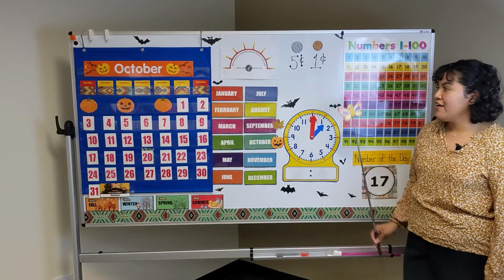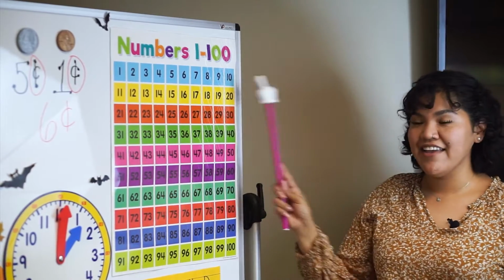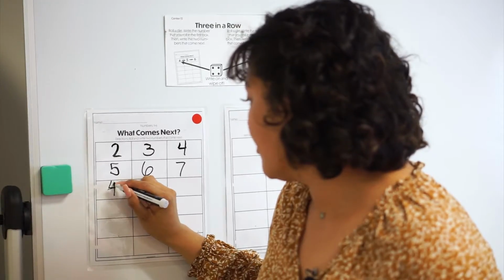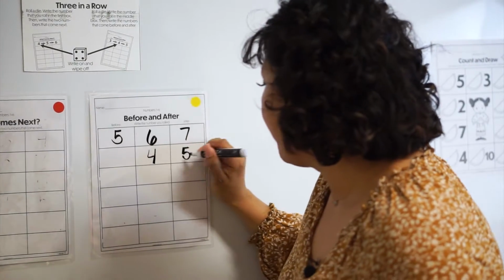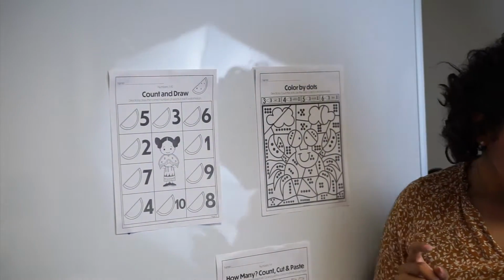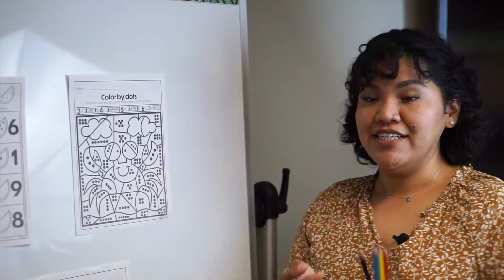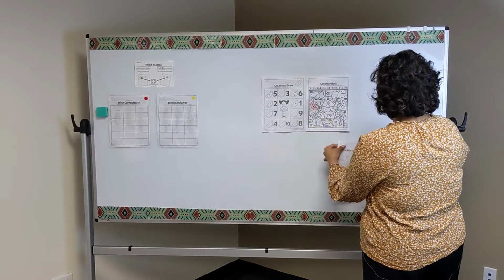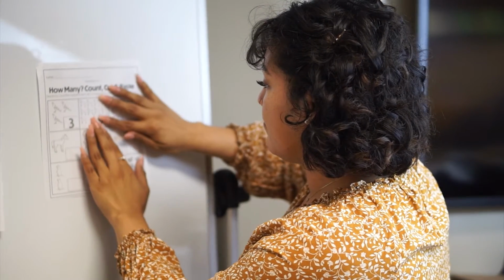10 20 2021 Lesson 17